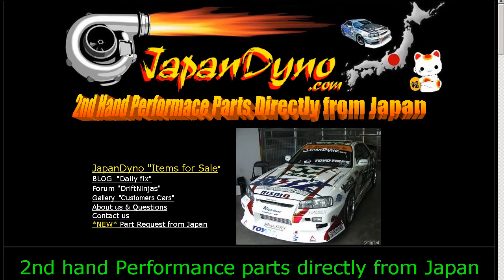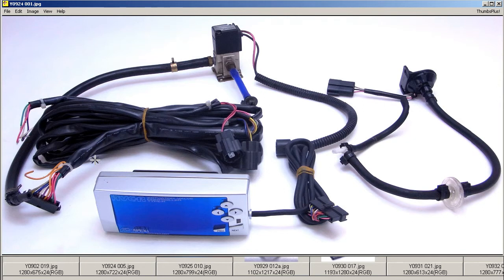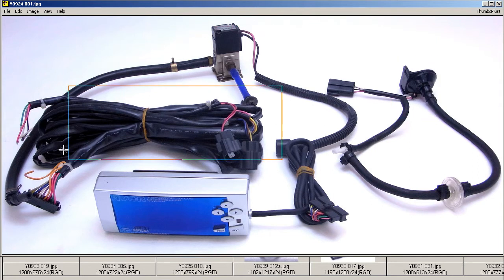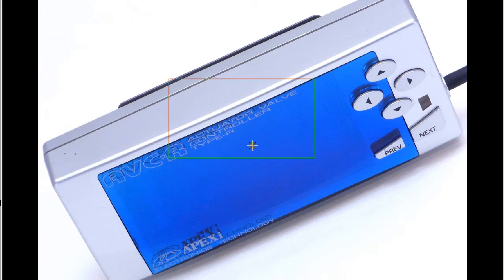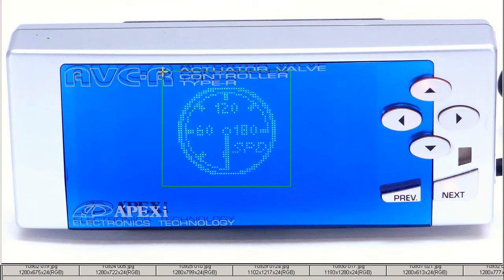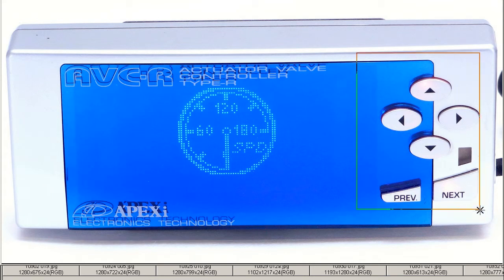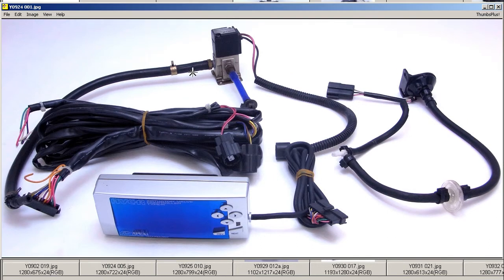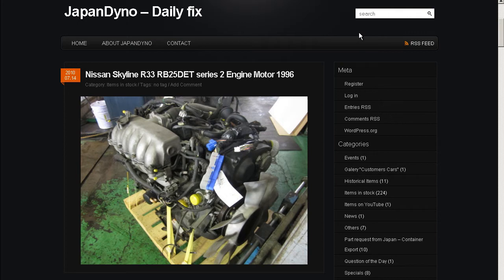Apexi AVCR 3 Blue screen boost controller